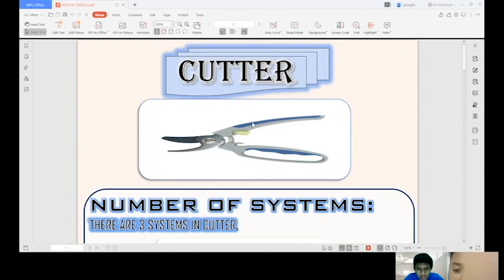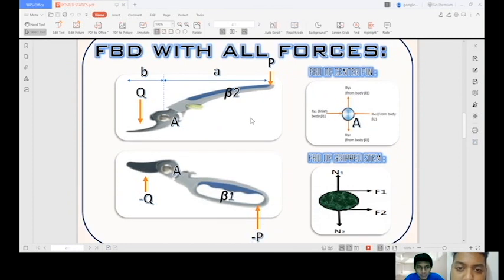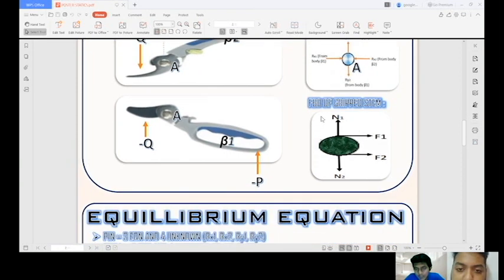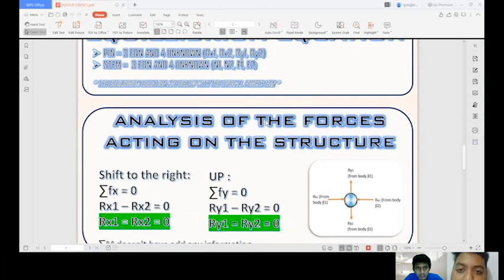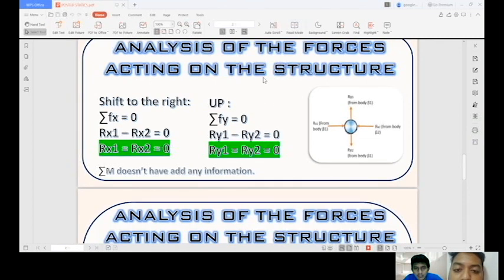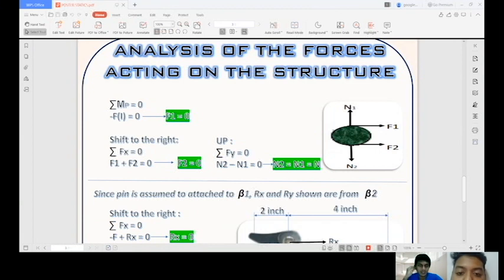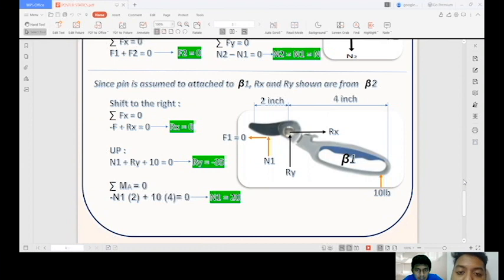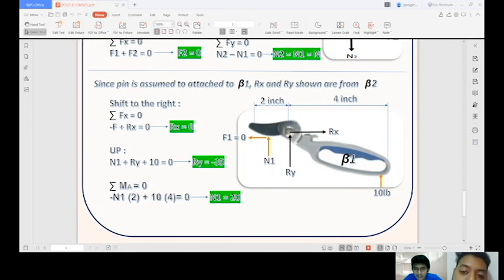STATIC MINI PROJECT _ STRUCTURE OF CUTTER